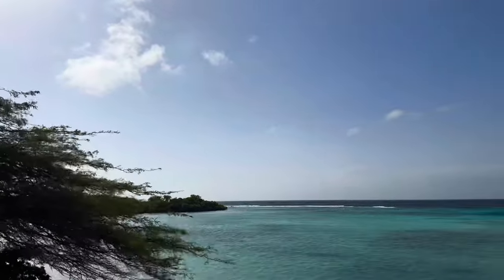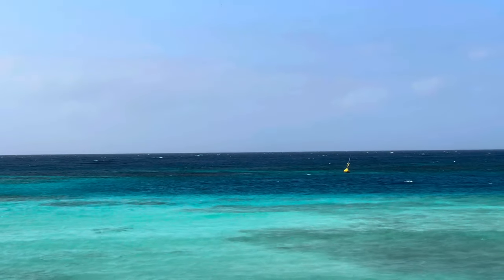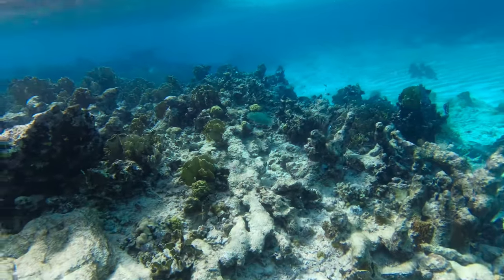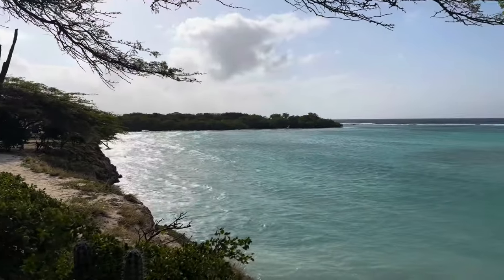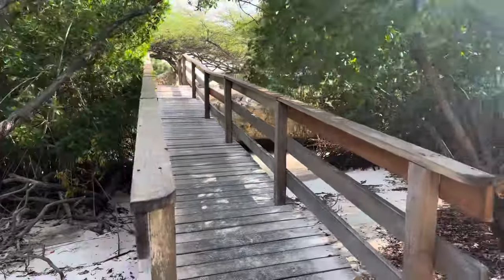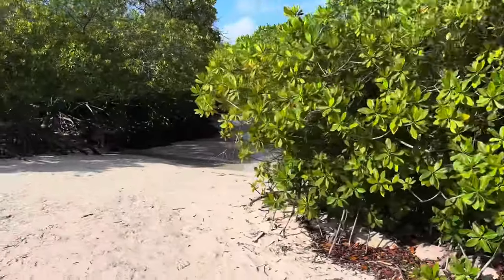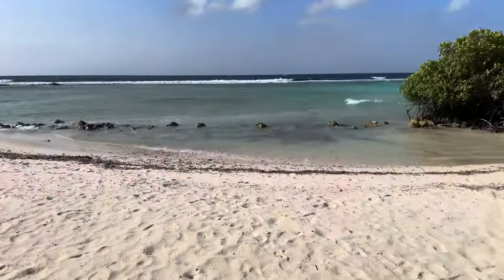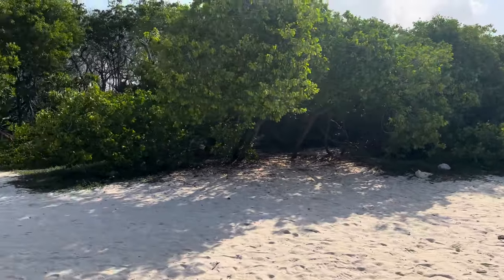Best Snorkeling In Aruba 2024 Update | Mangel Halto Walking Tour | Kappel Shipwreck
In this episode we return to Mangel Halto Beach, in Pos Chiquito, which has the best snorkeling in Aruba (IMO). We explore the wreck of the Kappel, a tugboat that was sunk in the bowl of Mangel Halto. Then we head for the outside reef for a drift snorkel. Afterwards I go for a walk on the beach to see the newest improvements.

LiQWYD - Birthday

 • 'On The Wave' by Groove Bakery 🇺🇸 |  ...